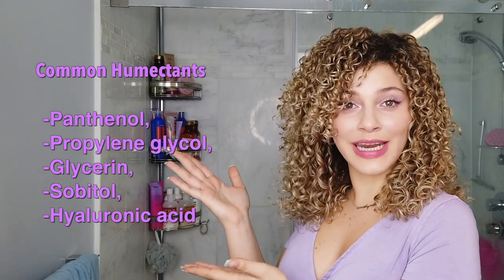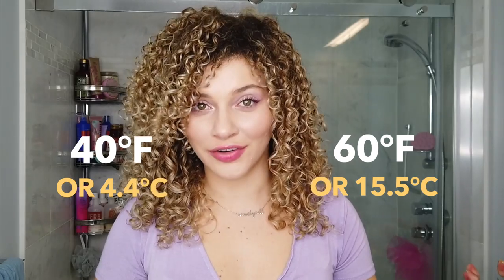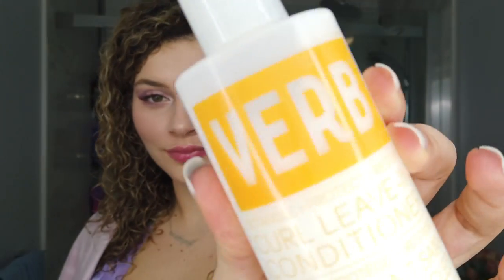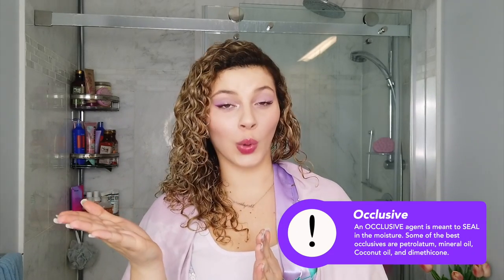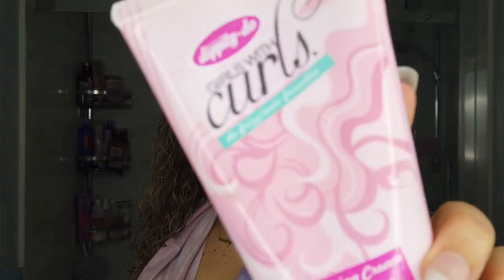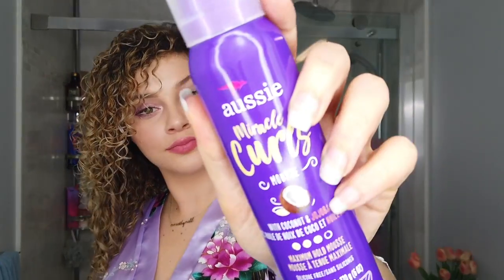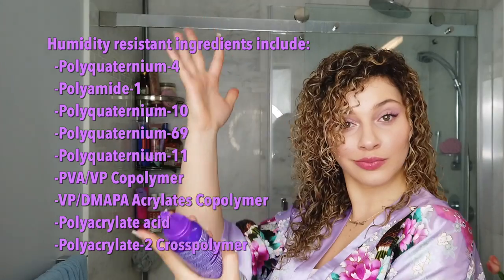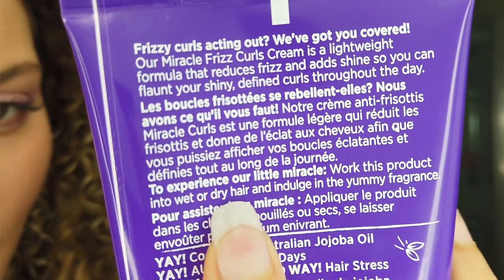AFFORDABLE CURLY HAIR ROUTINE (prep style finish method explained)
Spring has sprung and summer is on the way which means it's time to adjust your curly styling routine! It’s helpful to switch up our products when the seasons change because different ingredients work best in certain weather conditions. This can be confusing, so I’ve simplified it in this video. I will teach you which ingredients to look out for and I’ll explain how to use your products, even using affordable drugstore curly hair products to get the amazing results, every time, rain or shine, spring or summertime!

💜Products Mentioned💜

Dippity Do - Girls with Curls Defining Cream

Aussie Miracle Curls Curl-Defining Oil With Coconut & Jojoba Oil

John Frieda Frizz Ease Extra Strength Serum

Sprigle Hair Pick

Microfiber Hair Towel Wrap + Brush